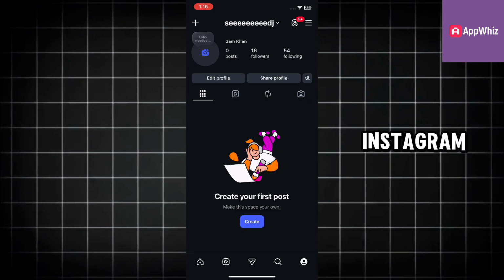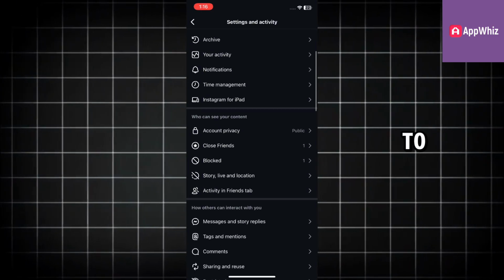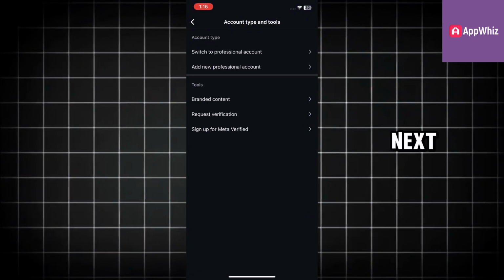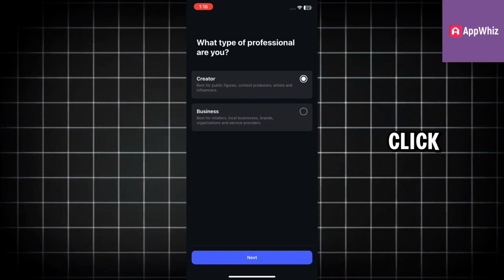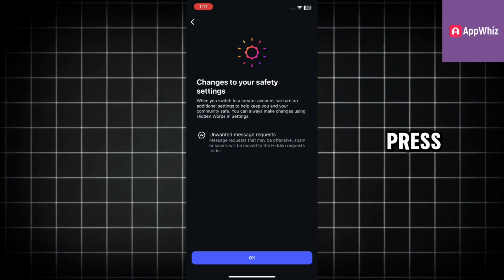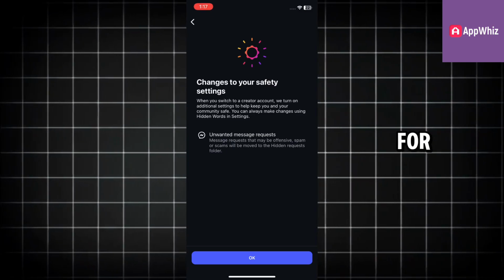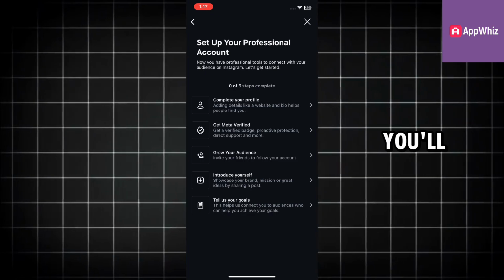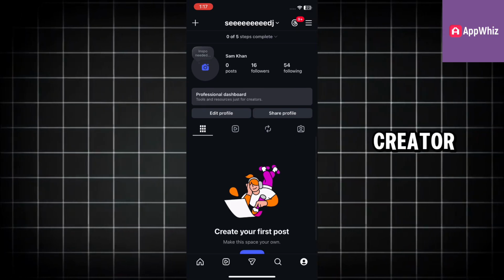How to Change to a Creator Account on Instagram (Unlock Pro Tools!)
Want to know how to switch to a creator account on Instagram? In this quick tutorial, I’ll show you exactly how to convert your personal Instagram account into a creator account and unlock powerful professional tools.

Switching to a creator account gives you access to:
📊 Advanced insights & analytics
📩 Professional dashboard
🎯 Audience growth tools
📢 Branded content features

✅ Step-by-Step Covered in This Video:
How to open Instagram settings
Where to find “Account Type and Tools”
How to switch to a professional account
How to choose the Creator option
How to access the Professional Dashboard

This method works for both iPhone and Android and takes less than a minute.

⏱ Chapters
00:00 – Switch to Creator Account on Instagram
00:08 – Open Profile & Settings
00:22 – Tap Account Type and Tools
00:38 – Switch to Professional Account
00:52 – Choose Creator & Finish Setup